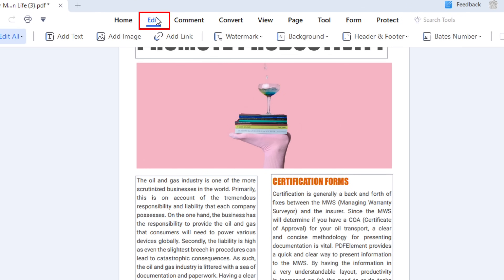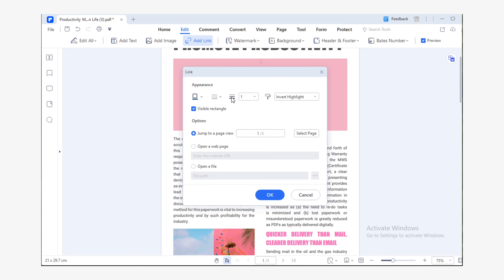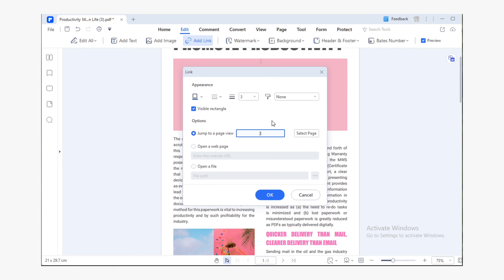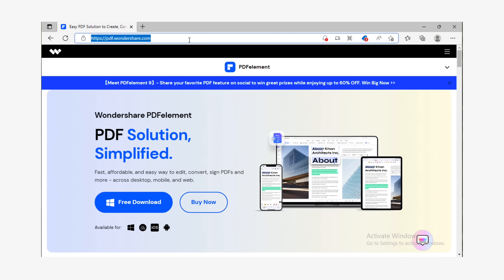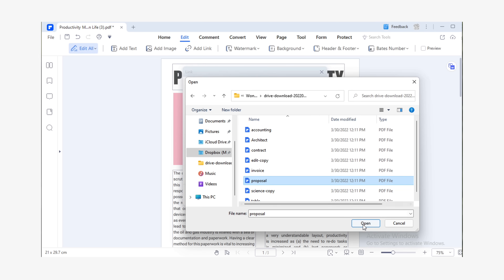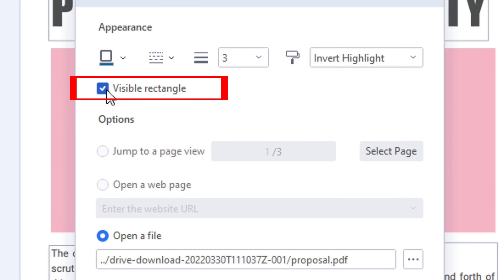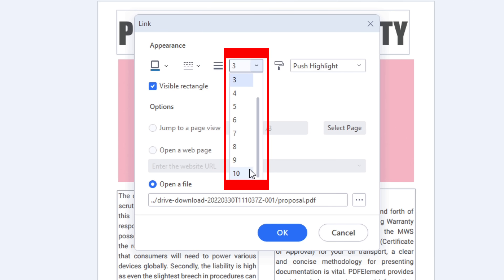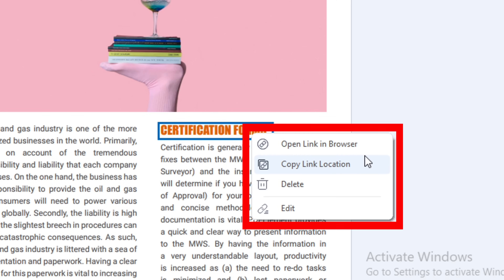How to Add Links in PDF Document on PC (Adding internal link and external link)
When you are struggling with organizing hundreds of page PDF documents, knowing how to insert a link or how to link to another page quickly, should improve your document flow. In today’s video, I will teach you how to add links in pdf documents on PC.

⌚ Timestamps
0:00 Introduction
0:45 What are internal link and external link in PDF
1:44 How to create internal links in PDF with PDFelement for Windows
1:54 How to create page view link in PDF
3:26 How to add external link PDF
4:06 How to open another file in PDF on the computer
4:41 Tips about how to make a professional setting in links
5:35 How to check and delete links in PDF
6:15 Wrap up